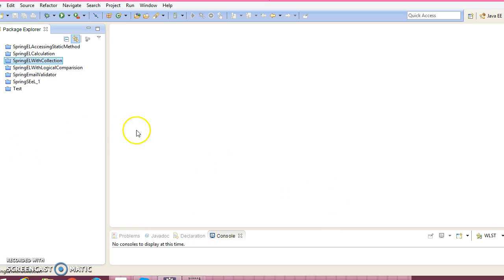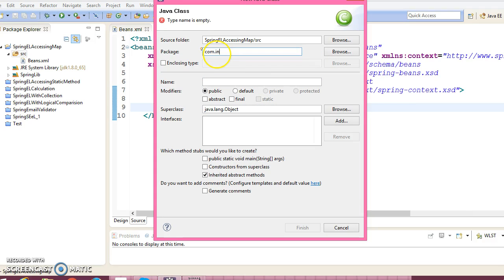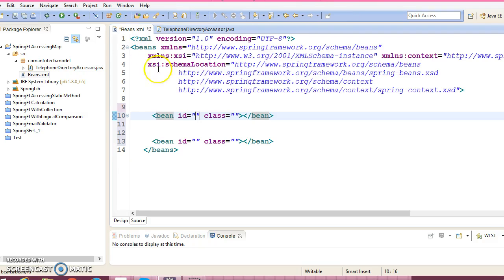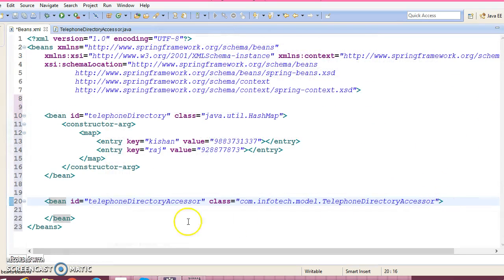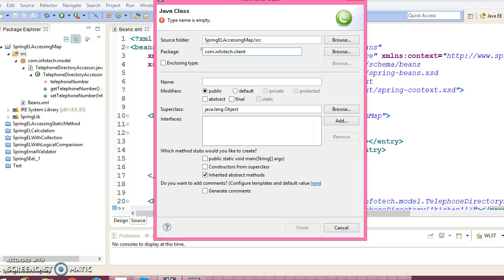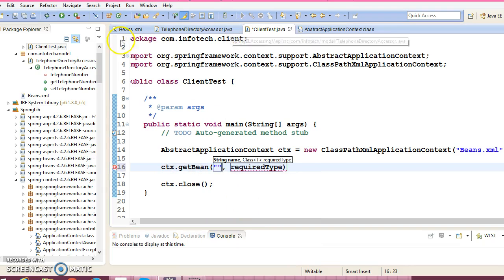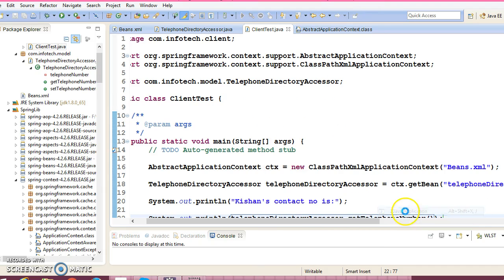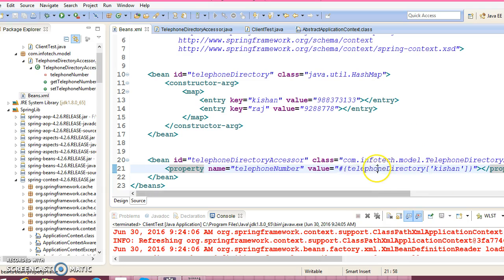47.Spring Expression Language-Accessing Collection-Map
In this video you will learn how to access Map Collection using Spring Expression Language
Below is the GitHub link to download source Code: